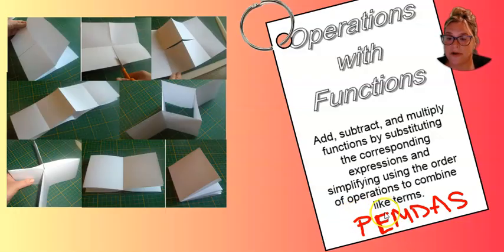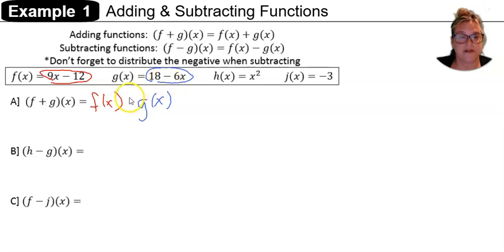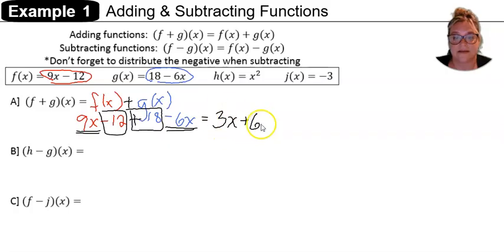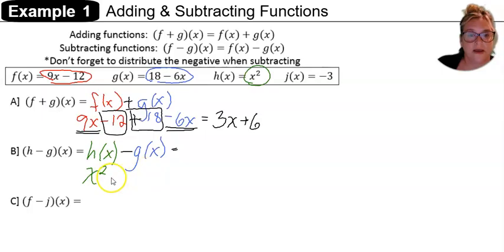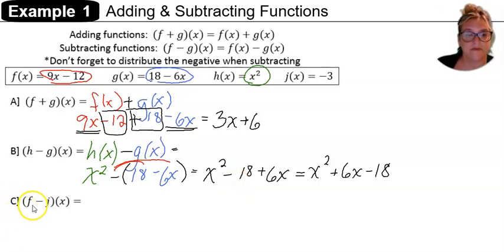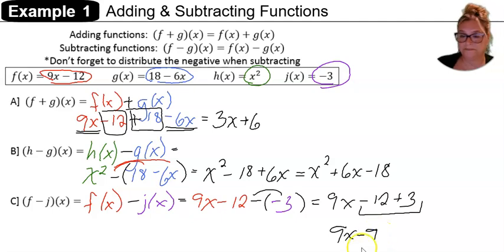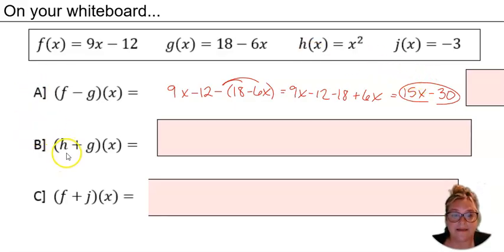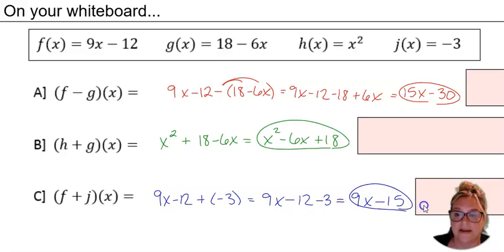U1L3 Ex.1 Add and Subtract Functions